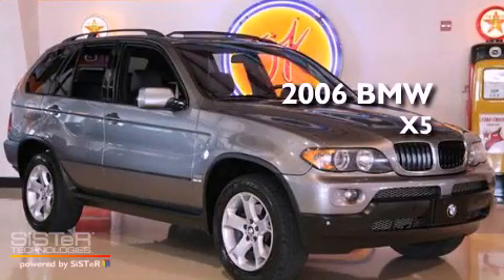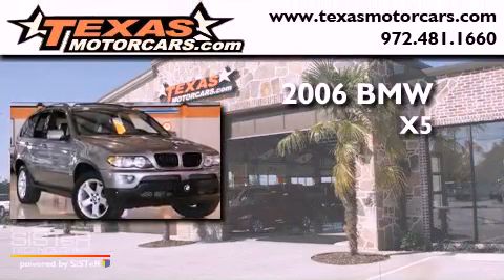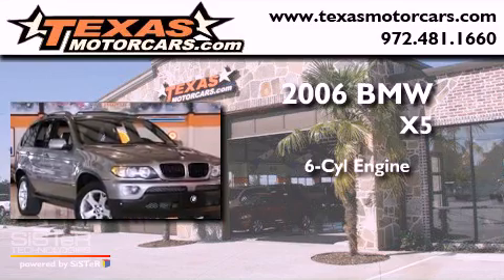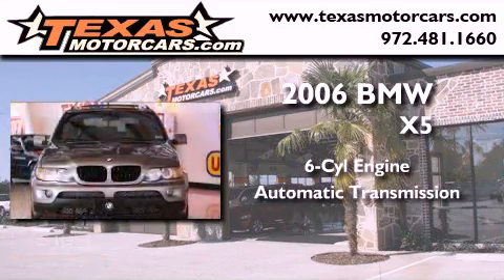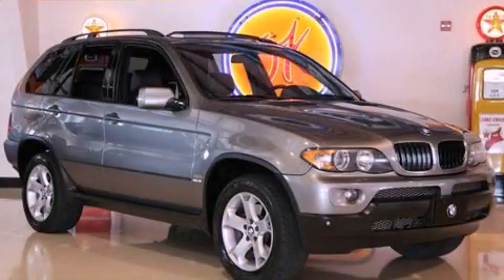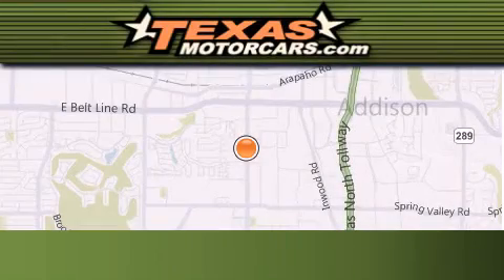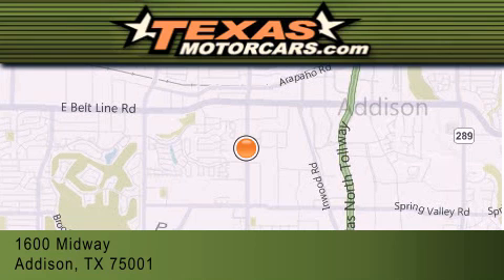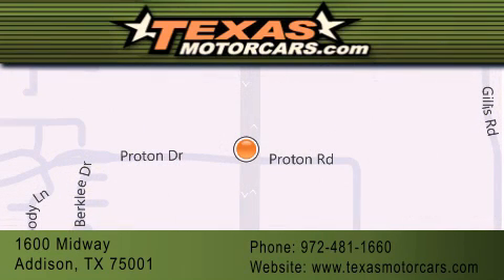Used 2006 BMW X5 Carrolton TX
Year : 2006
 Make : BMW
 Model : X5

 Trans . : Automatic
 Exterior : Silver
 Miles : 94,560
 Interior : Black
 Stock : y33700

 Used 2006 BMW X5 Addison TX